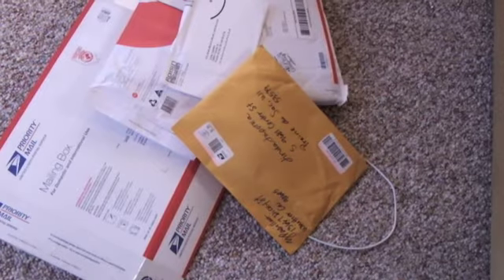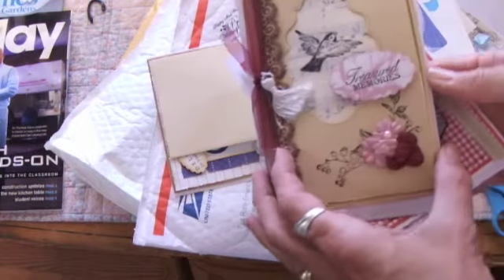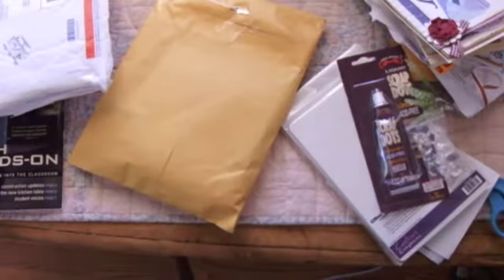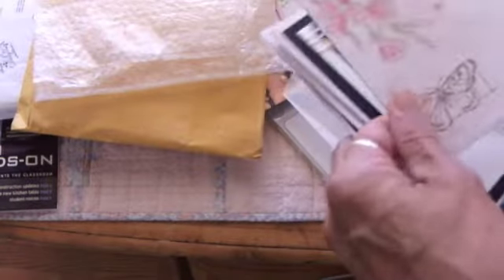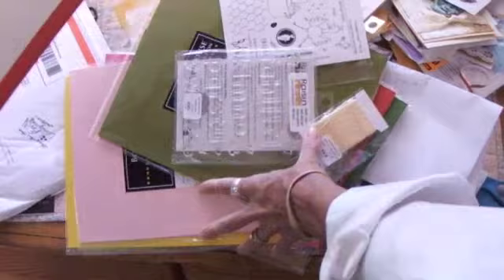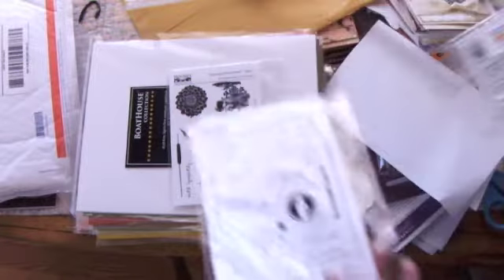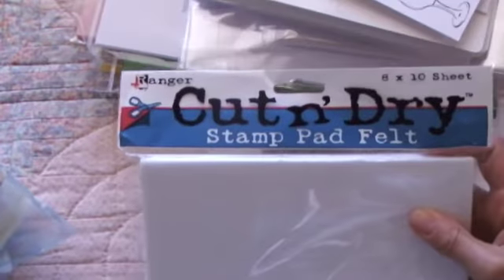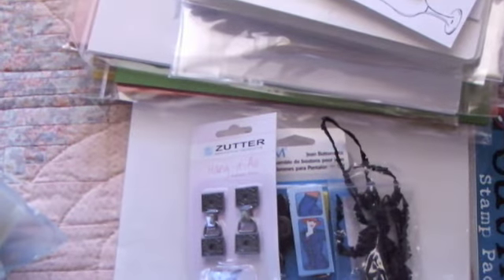Happy Mail and Haul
My blog is Scrapcat Cards by Linda